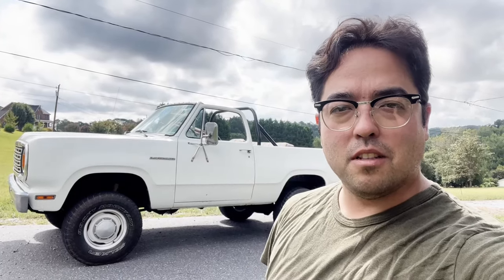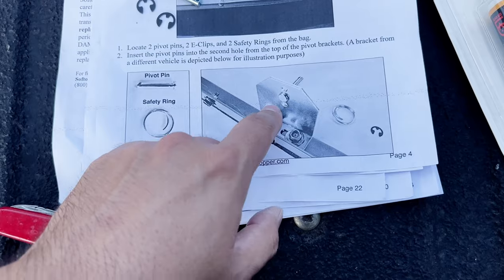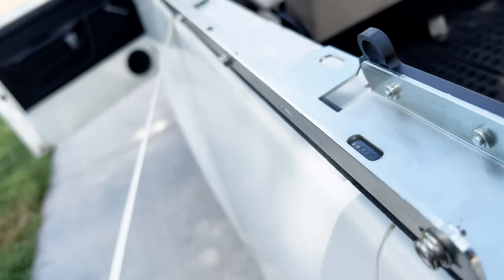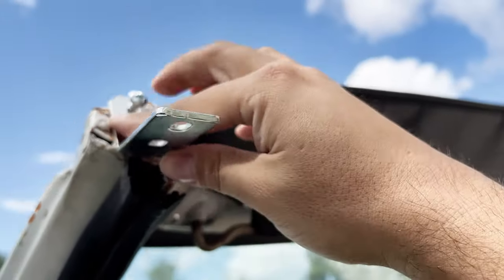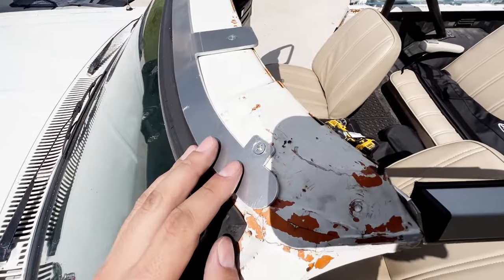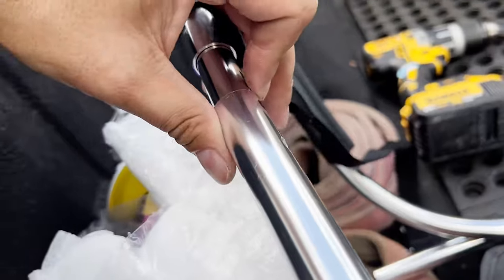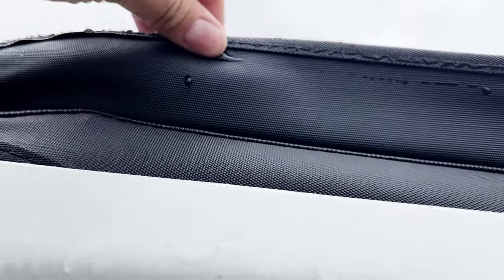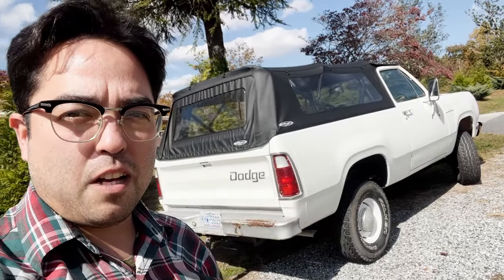Installing a Softopper. 1974-1980 Dodge Ramcharger and Plymouth Trailduster. Soft Top installation.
This video shows the complete installation process of a Softopper top on a 1974 Dodge Ramcharger. This process will be the same for any 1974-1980 Dodge Ramcharger or Plymouth Trailduster.

This kit will take several hours and some reengineering to install. It is a soft top and by its design it is not 100% waterproof but does a decent job of keeping dirt and water out.

Chapters:
00:00 - Intro
01:06 - Bed Rail Assembly
08:55 - Rear Bar Retainer
10:37 - Bolt Down Bed Rails
13:16 - Drilling Holes in Bed
14:39 - Door Surround Installation
20:45 - Header Installation
25:25 - Door Seal
26:43 - Rear Cross Bar
27:43 - Folding Frame Assembly
32:30 - Installing the Top
35:35 - Rain Test/Leaks
36:44 - Rear Flap/Window Installation
41:57 - Final Thoughts
43:50 - End Screen